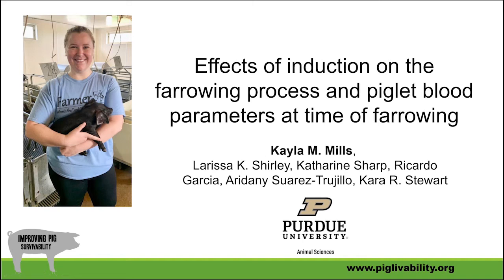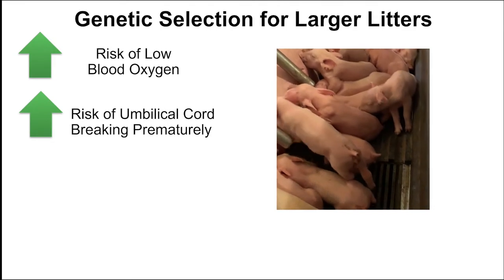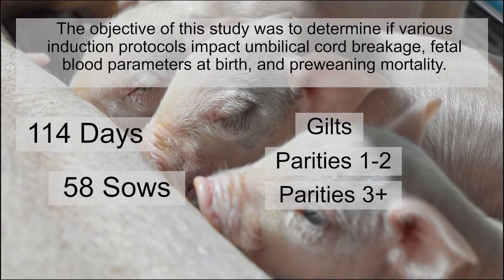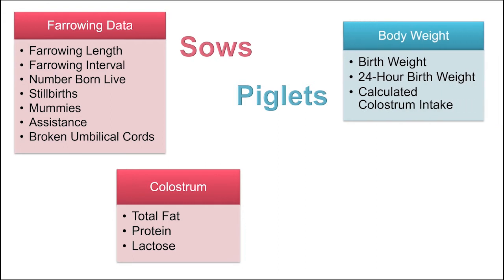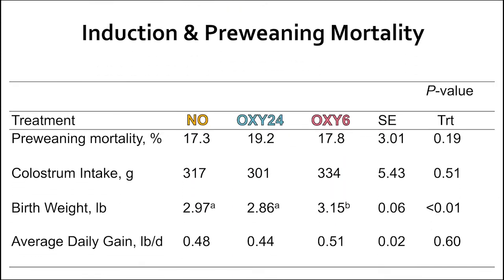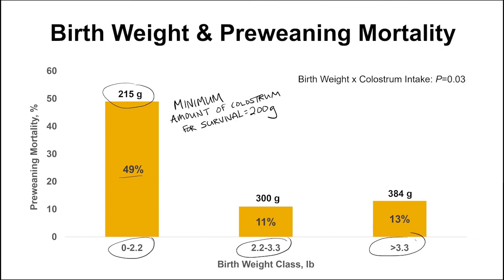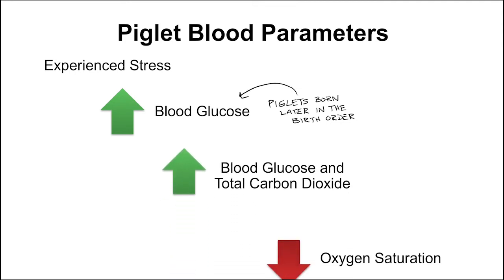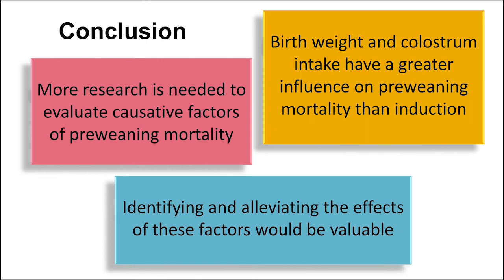Effects of Induction on the Farrowing Process and Piglet Blood Parameters at Time of Farrowing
In this video, Kayla Mills, Purdue University, explains research done to evaluate the effects of different induction protocols on the farrowing process, fetal oxygen supply, colostrum intake, and piglet survival.

The Improving Pig Survivability Project is a 5-year, interdisciplinary, multi-university project funded by the National Pork Board (NPB) and Foundation for Food and Agriculture Research (FFAR) aimed at reducing mortality in the U.S. swine industry.